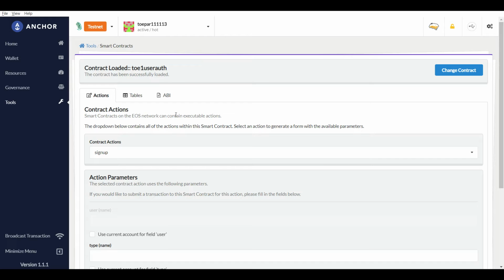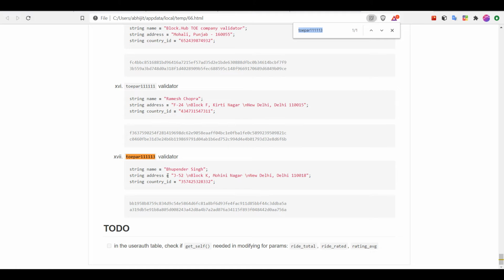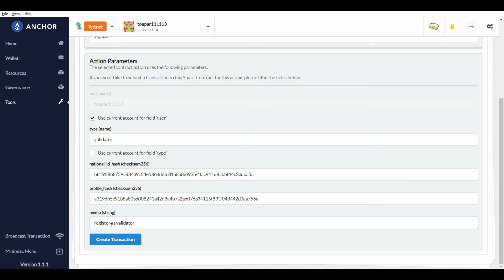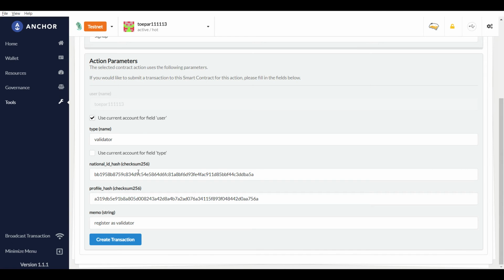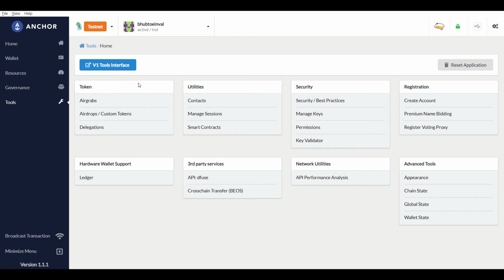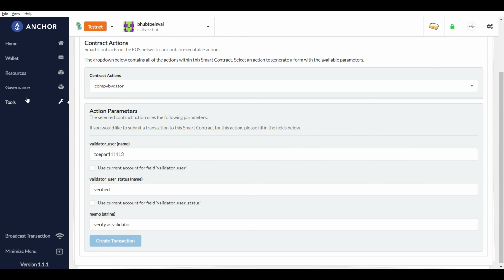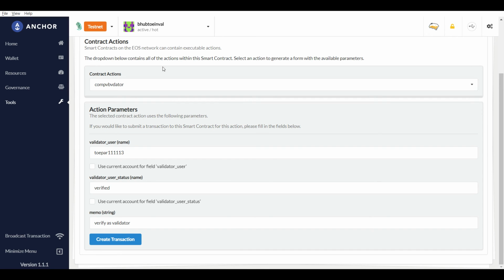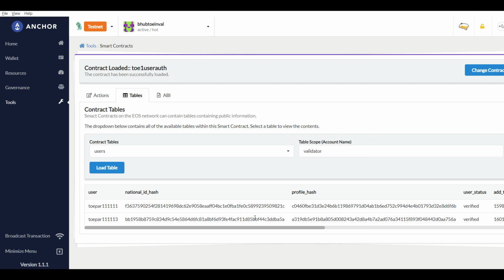TOE | User Registration - Validator